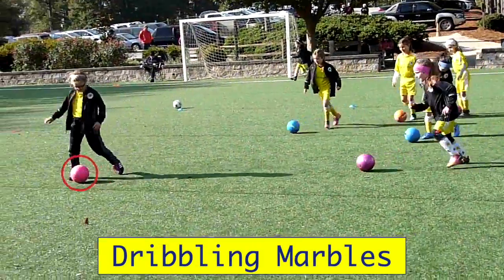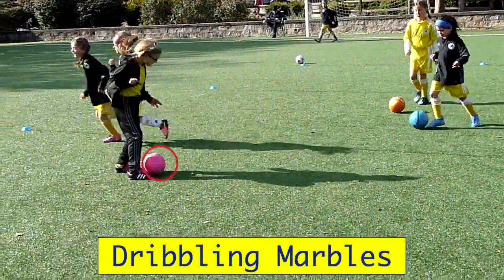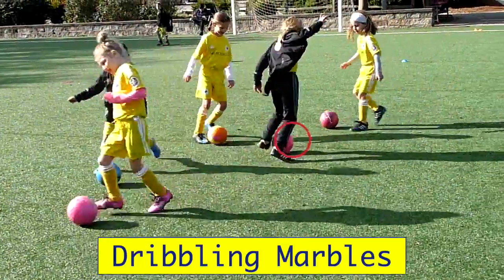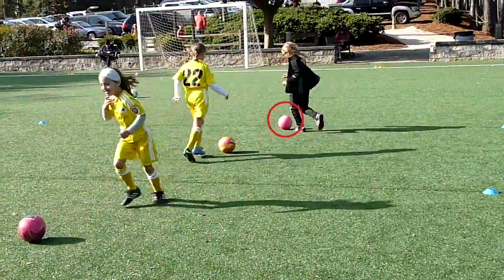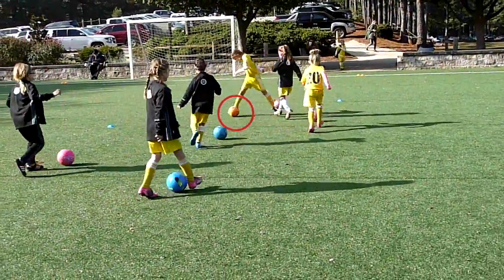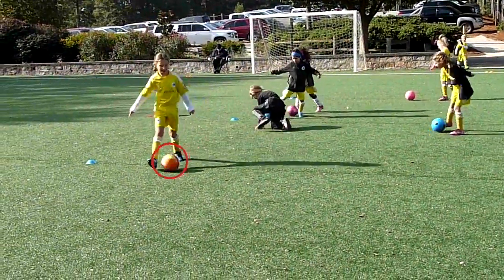Soccer warm-up: dribbling marbles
This is a fun youth soccer warm-up game called dribbling marbles.
1. Everyone has a soccer ball. One girl is “it”. She is the target. The “it” girl tries to keep her ball safe from the other dribblers.
2. The other girls are hunters. Each hunter tries to knock her ball into the “it” girl’s ball. If a hunter knocks her own ball into the “it” girl’s ball, she becomes the “it” girl. This is very difficult for the “it” girl since she is outnumbered, but kids absolutely love this!
3. Have the hunters freeze for 2-3 seconds each time a new girl becomes the “it” girl. This gives the new “it” girl a moment to scan the field and decide where to dribble.
4. Play 30-45 seconds. Whoever is “it” when time expires gets a point.
5. Play more rounds, with the winner being the first girl to get 2 or 3 points.